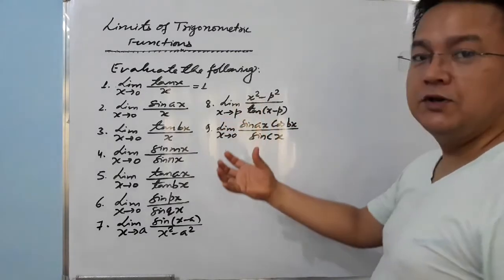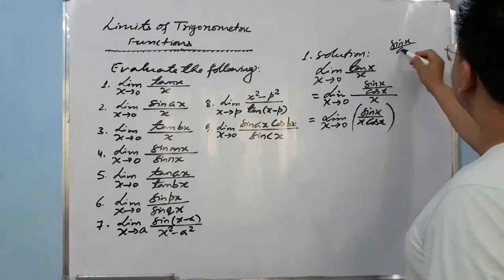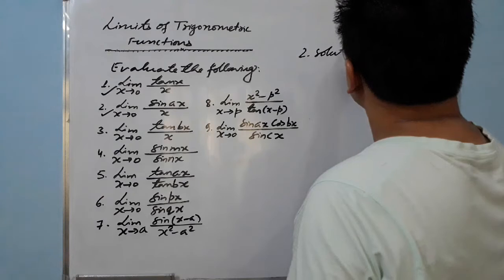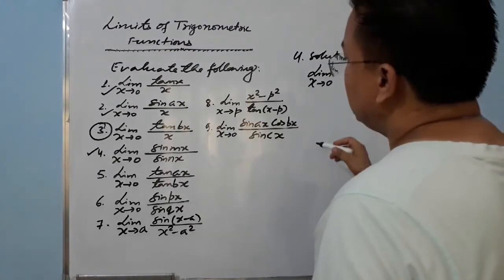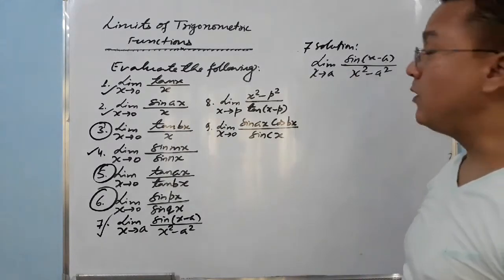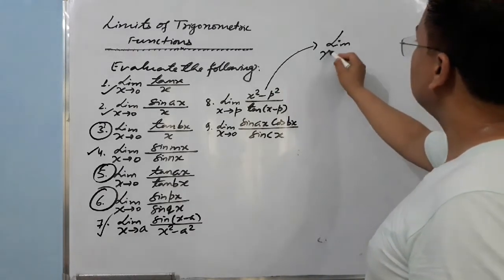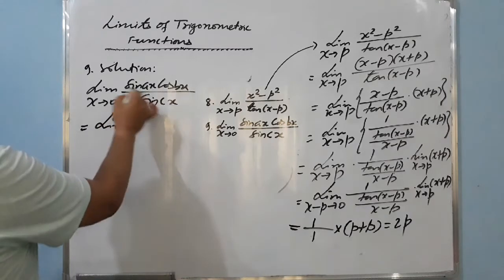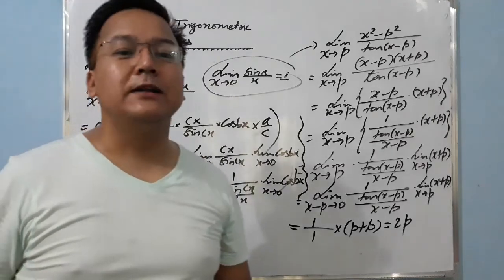Limits of Trigonometric Functions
In title, Limits of Trigonometric Functions,
The questions of Limits of Trigonometric Functions such as sinx/x , tanax/tanbx etc are explained properly.

Limits of Trigonometric Functions | Calculus |

Book reference:
 Higher Secondary Level Basic Mathematics,  Grade XI , Sukunda Pustak Bhawan; Limits and Continuity ,

REMARKS:
1.very important for all students who want to study Science or Arts with Mathematics or Commerce or who are at present studying and useful for all who require calculus in their academic course of any level of any country
2. Go through my all Mathematics Tutorial videos based on calculus for better understanding and practice thoroughly!